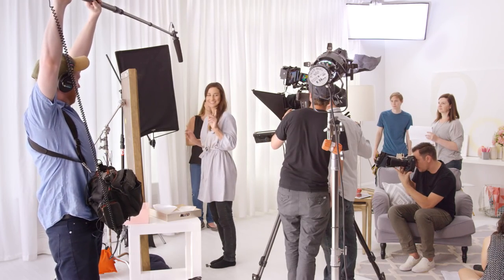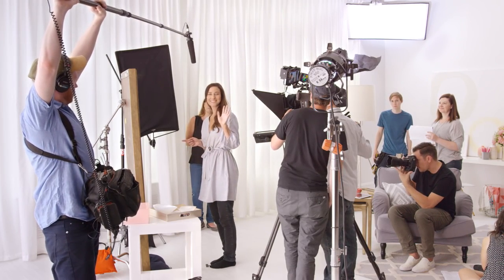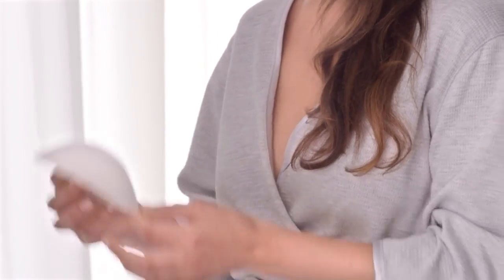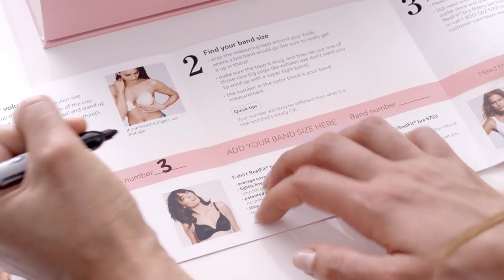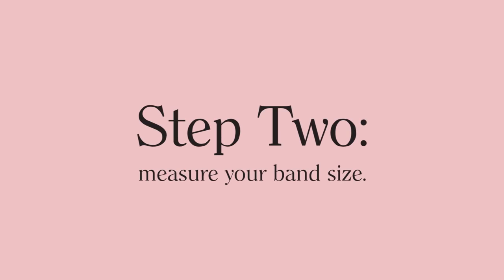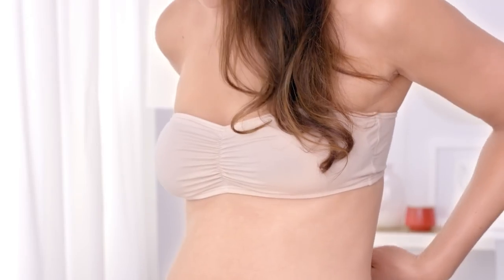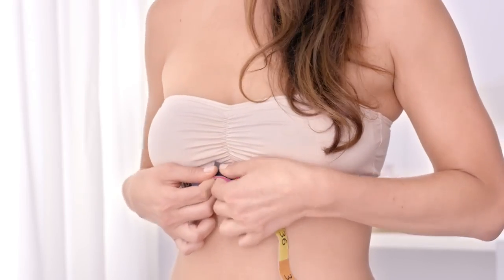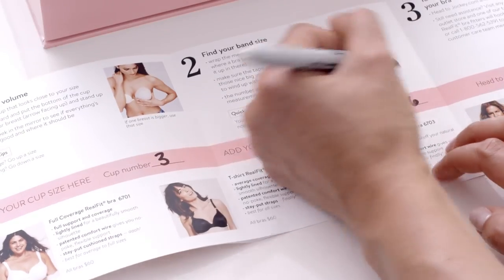How Works RealFit Kit with Jockey at Penny's BEST St Maarten women store